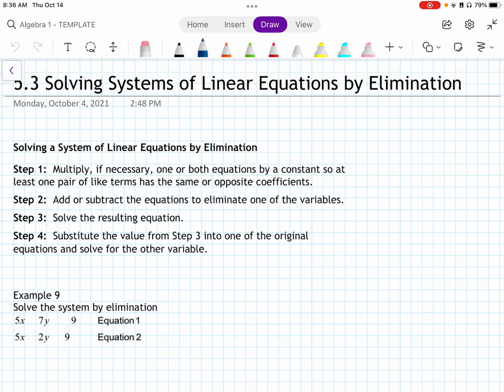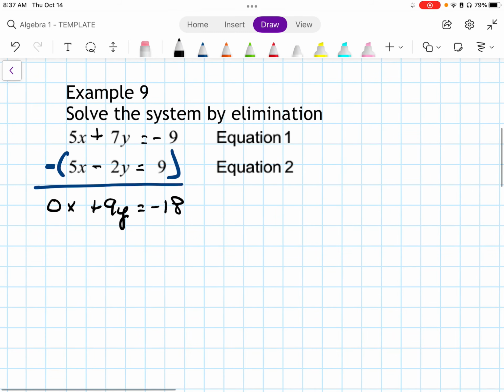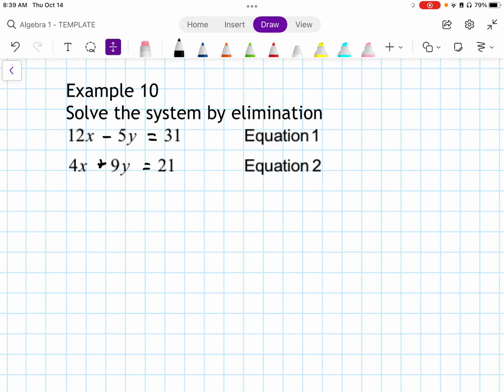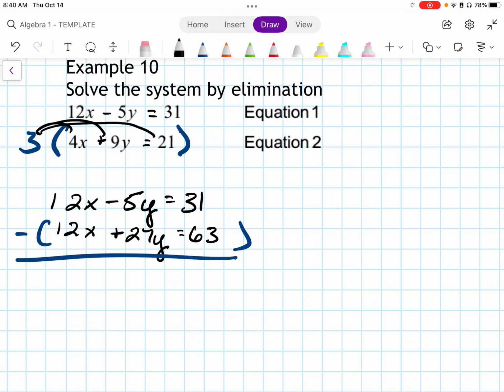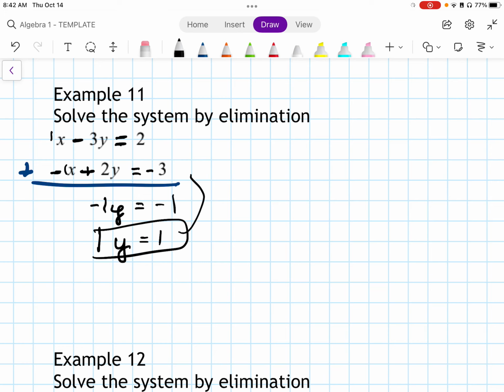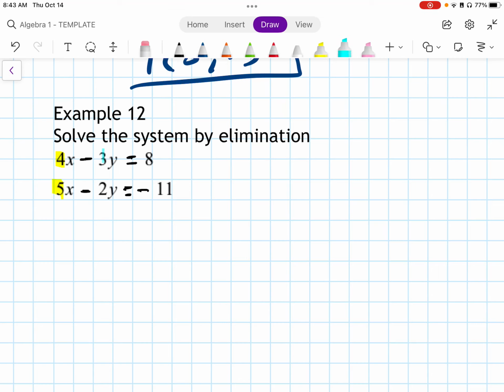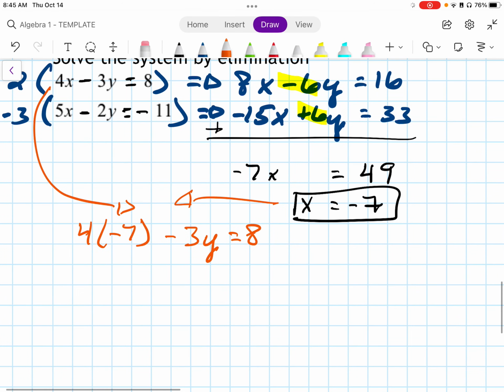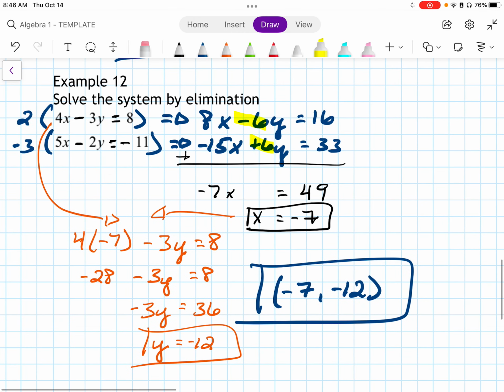5.3 Solving Systems of Linear Equations by Elimination